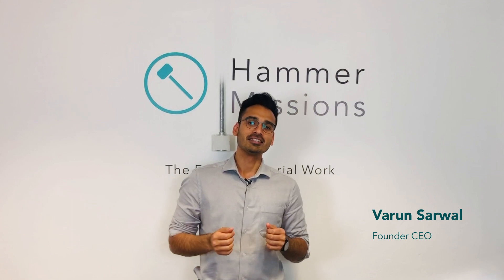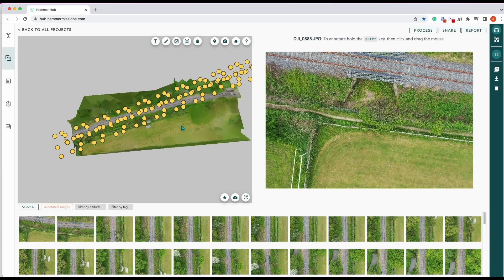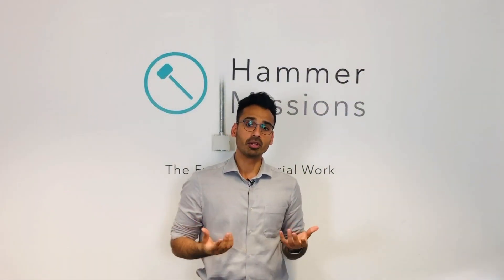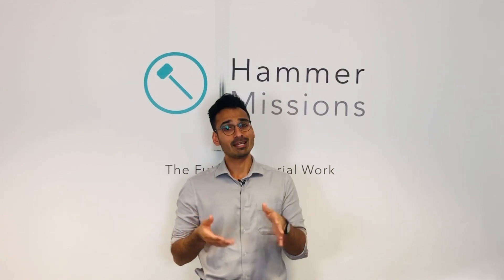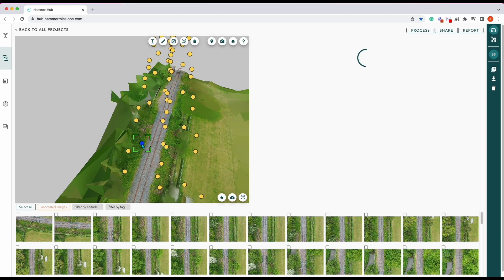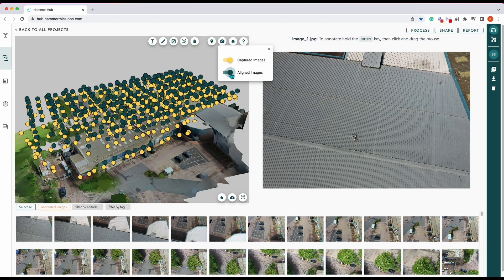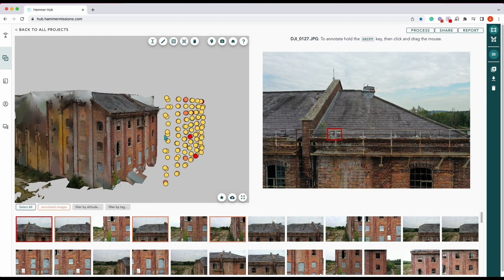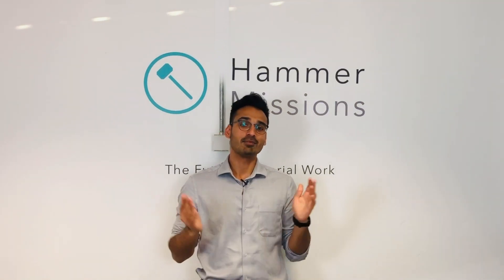Aligning Drone Images | Hammer Missions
In this video, Varun from Hammer Missions will look at the importance of aligning drone images and how Hammer Missions' new aligned images feature can help you understand the difference between captured and aligned images.

00:00 - Intro
00:43 - Aligning Drone Images
00:53 - How a 3D Model is Created
01:38 - Not all Images Get Aligned and Used
01:54 - High-Quality 3D Models
02:22 - How to Maximise the Number of Aligned Images
02:28 - High Overlap
02:51 - Low Similar Images
03:53 - Introducing Aligned Images Mode
05:08 - Outro

About Us:

Hammer Missions is a software platform designed to help drone professionals and Enterprise UAS programmes collect & process high-quality drone data for commercial drone mapping, 3d models & inspection.